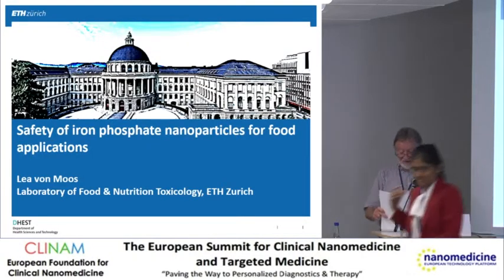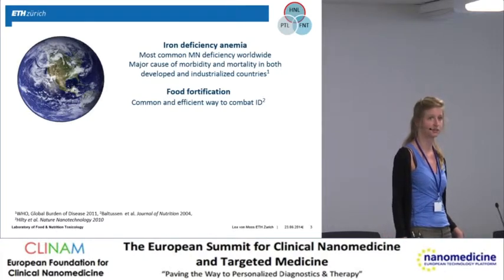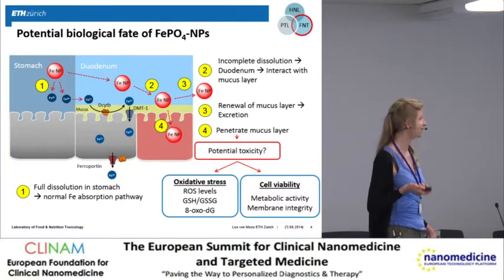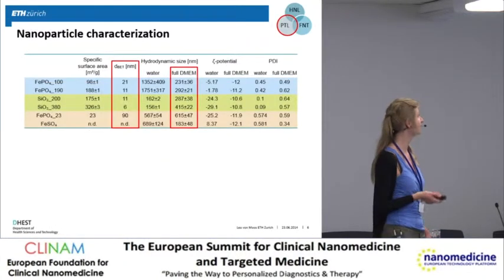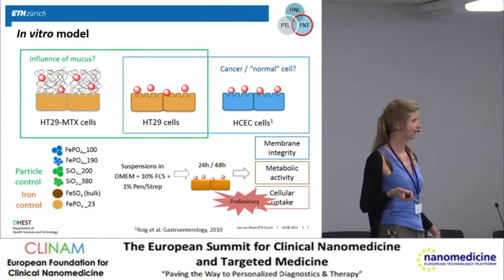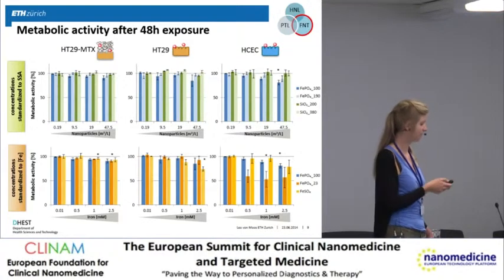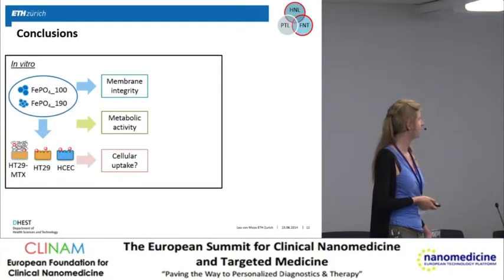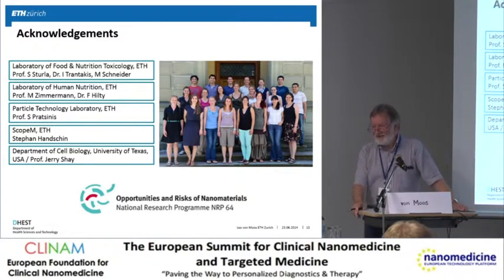Iron Phosphate Nanoparticles for Food Applications Do Not Induce Direct Cytotoxicity in Cell Lines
Speaker: MSc ETH Food Sc/PhD Lea von Moos, Laboratory of Food & Nutrition Toxicology, Department of Health Sciences and Technology, ETH Zurich